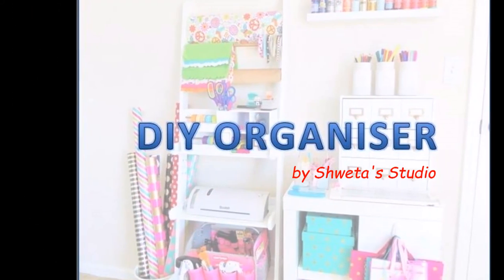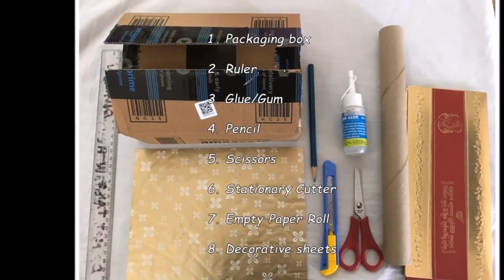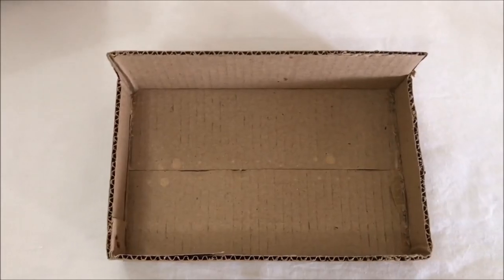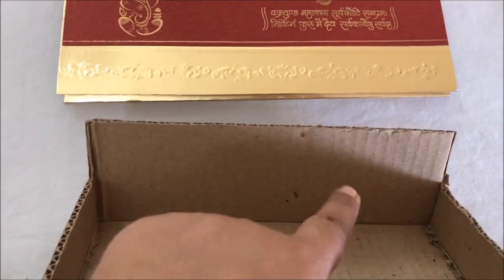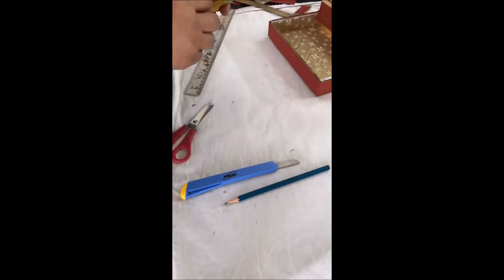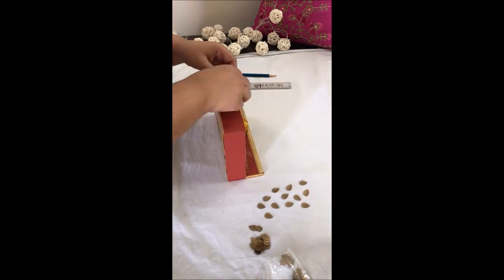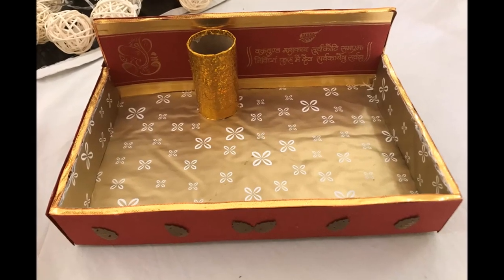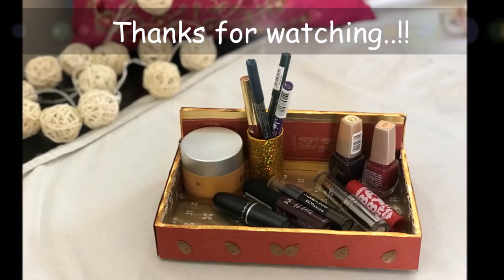DIY Organizer for your Room | Cosmetic Organizer DIY | Dining Table Organizer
In this video I have created Easy and Quick "DIY Organizer for your Room | Desktop Organizer | Cosmetic Organizer | Dining Table Organizer"

This is perfect SummerProjects!!

Done??

Awesome! Virtual Hug!!

Hi!..I am Shweta from Shweta’s Studio. I’m glad you found my video. Here you'll find videos on topics like DIYs, Lifestyle and Cooking.

Loads of love! – Shweta

Title: DIY Organizer | Desktop Organizer | Cosmetic Organizer | Dining Table Organizer